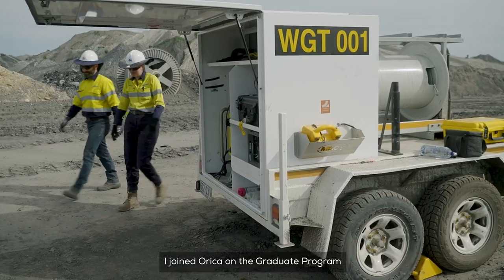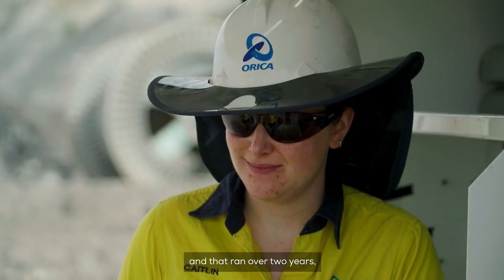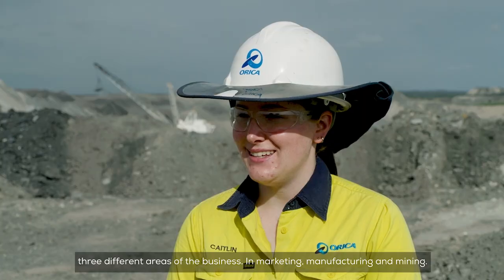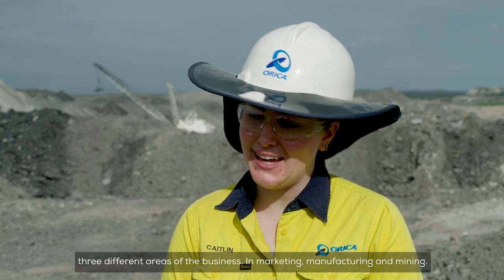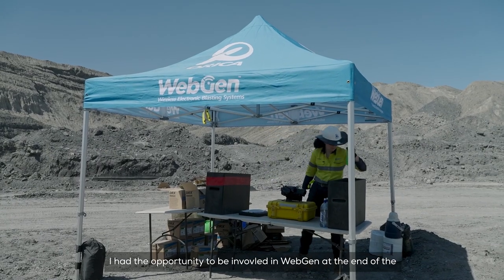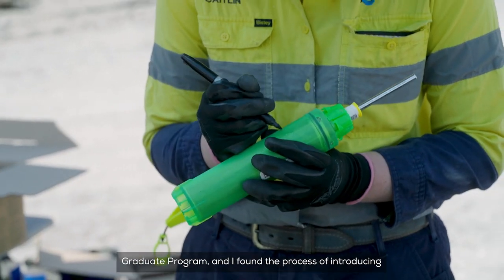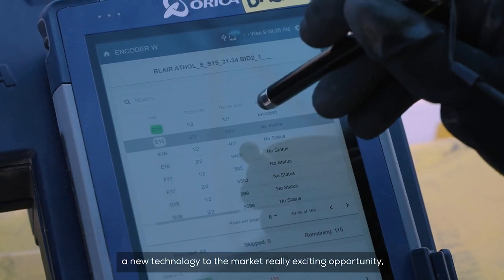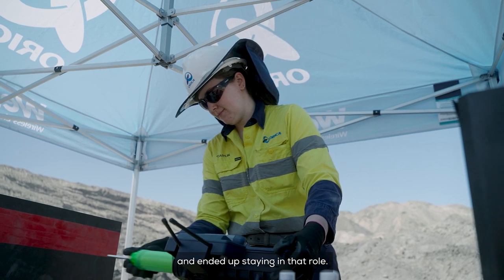Orica Graduate Program - Caitlin